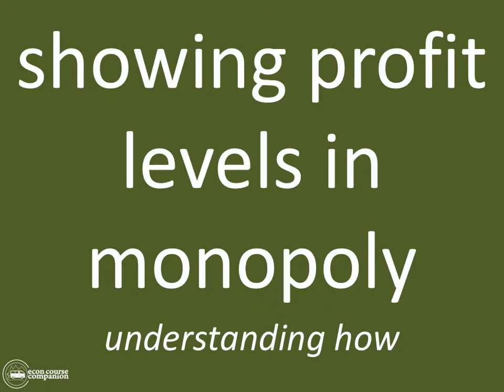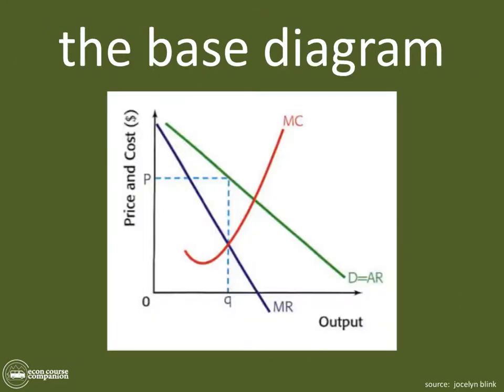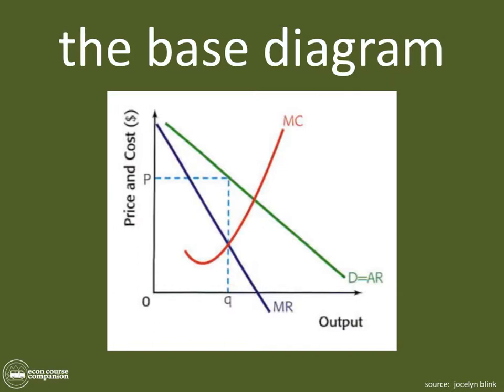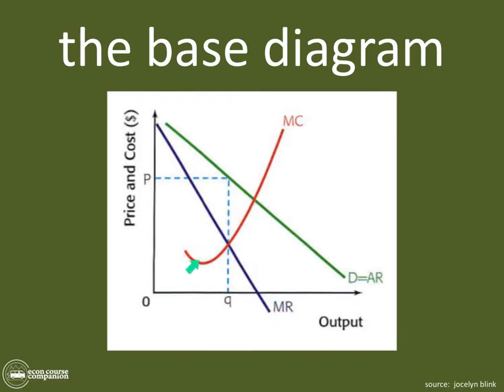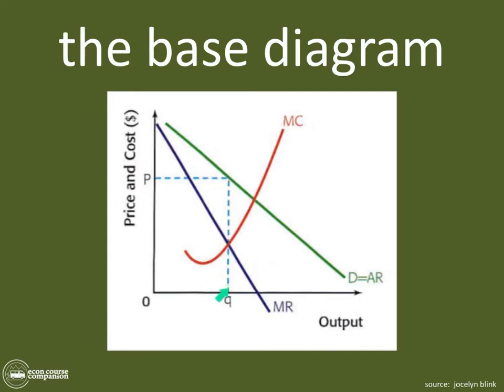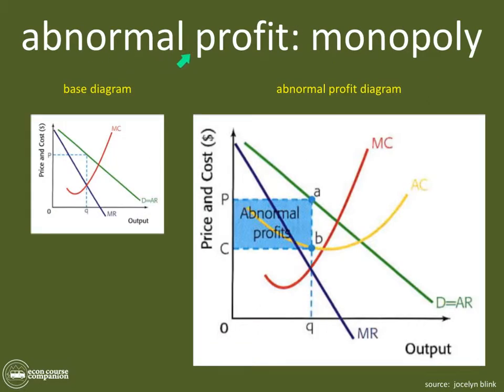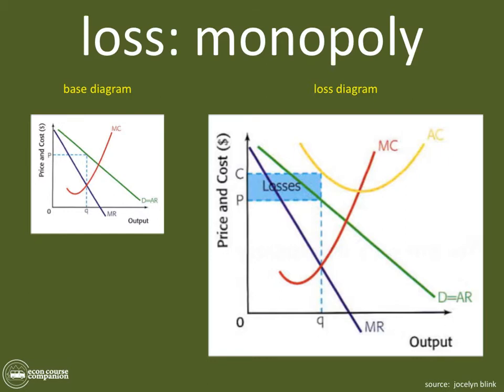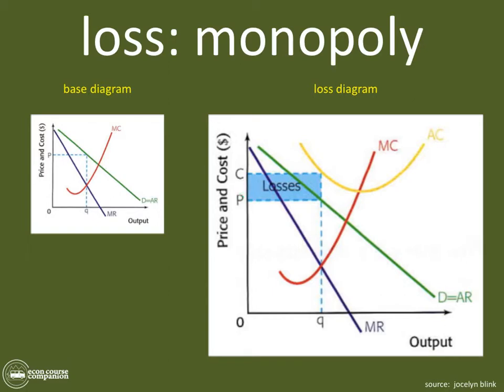Abnormal Profit, Normal Profit, and Loss | Monopoly | IB Theory of the Firm | Market Power